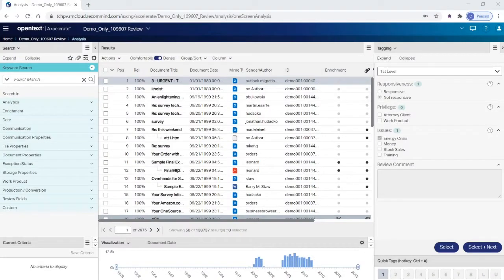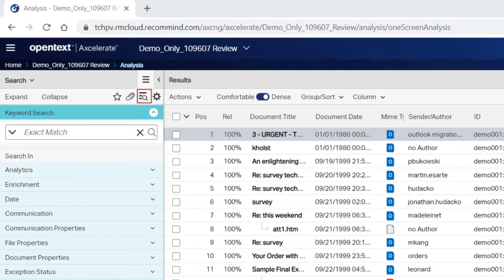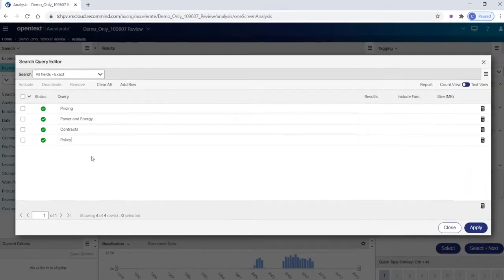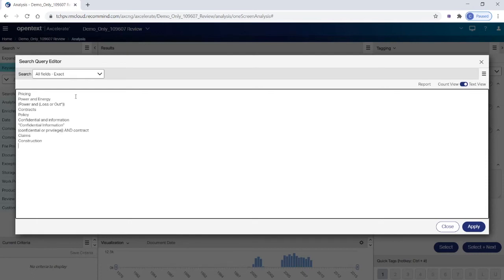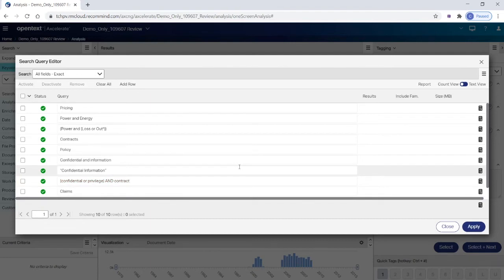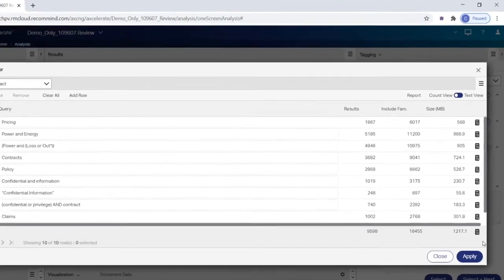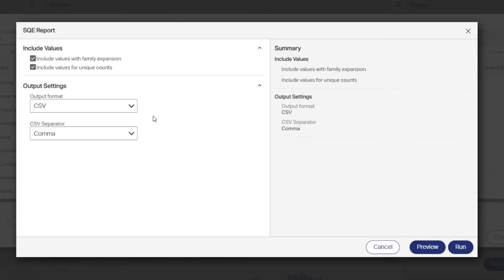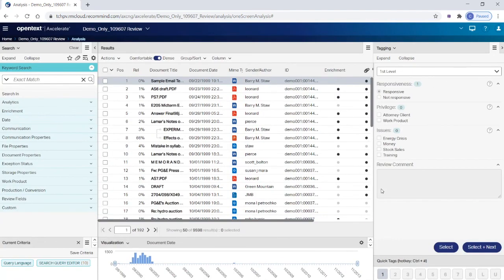How to use the Search Query Editor in Axcelerate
For Power Users. Learn how to use the Search Query Editor (SQE) in Axcelerate